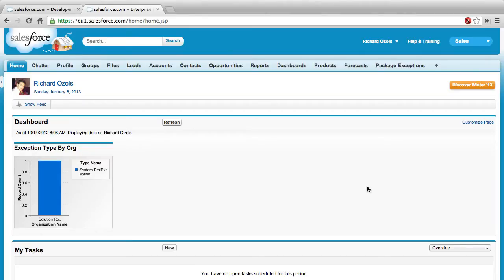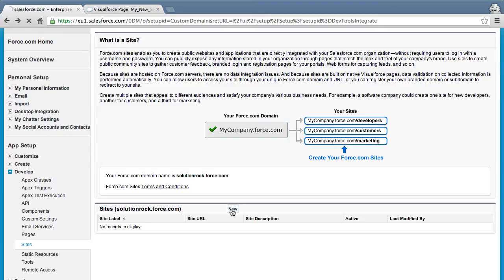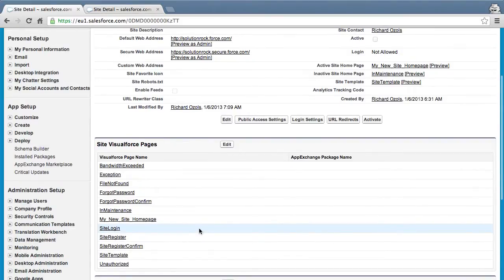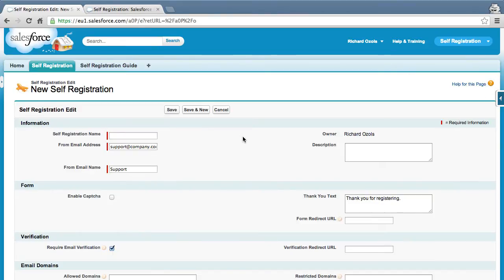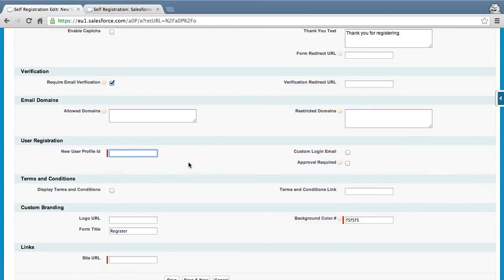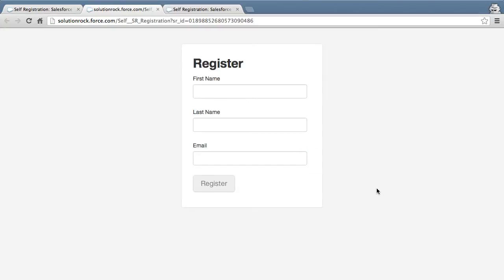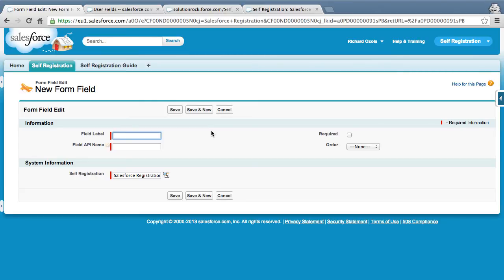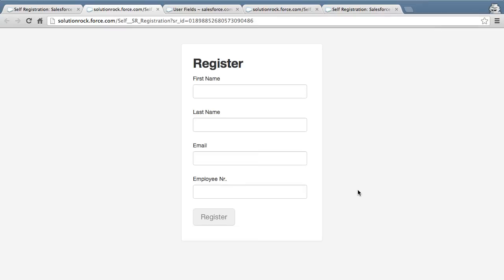Self Registration Setup